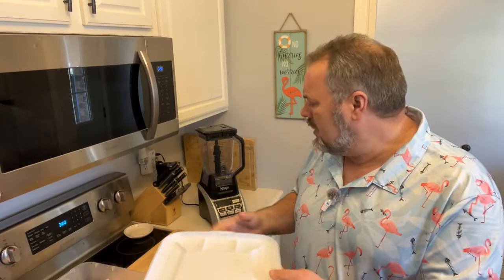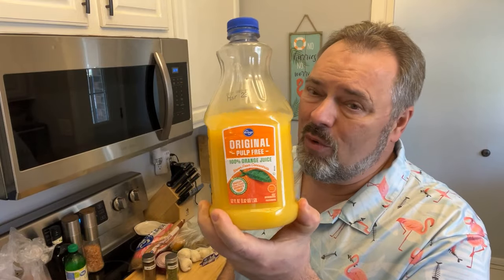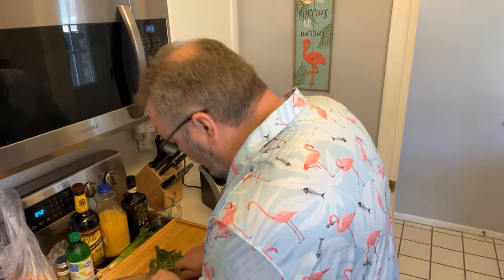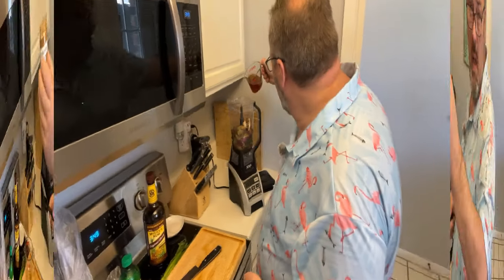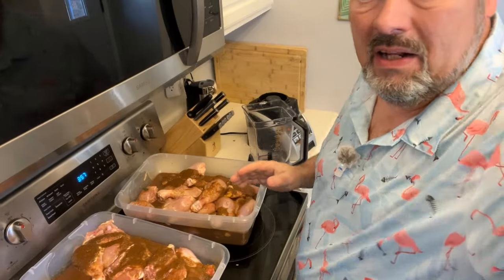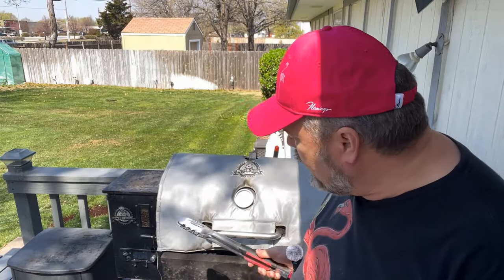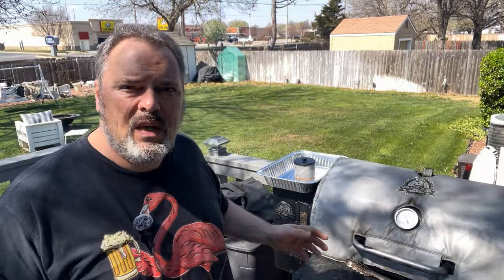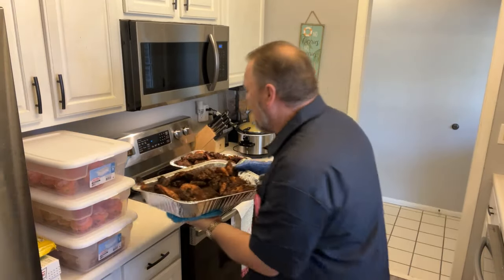How I make Jamaican Style Jerk Chicken. People LOVE it!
Step by step process from making the marinade to cooking the chicken.